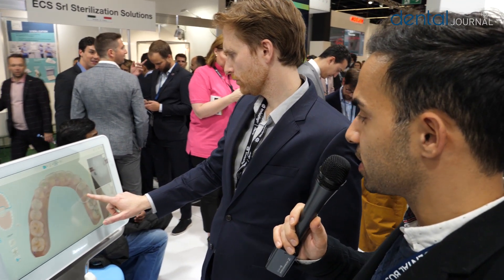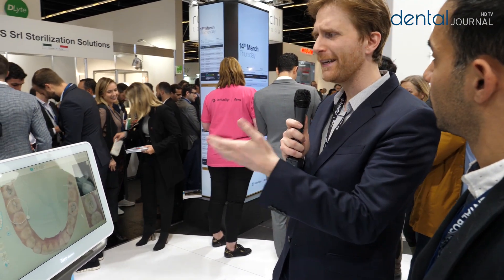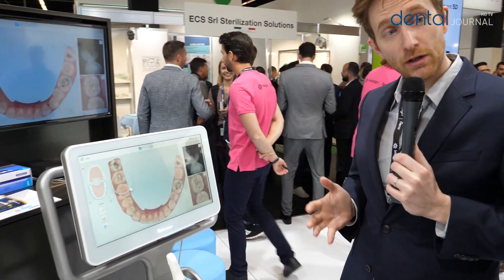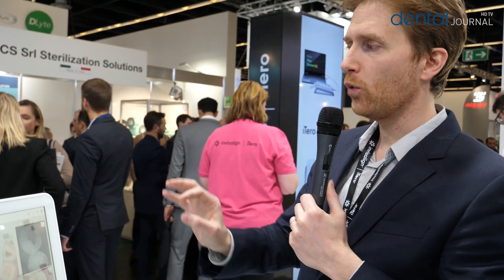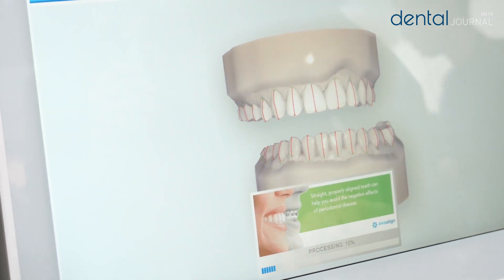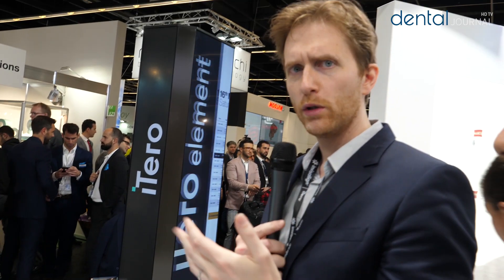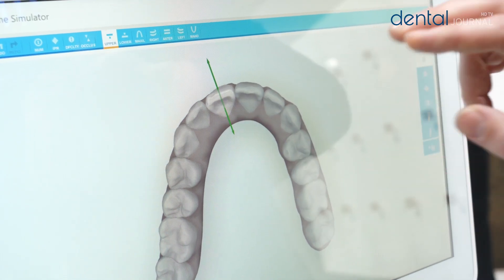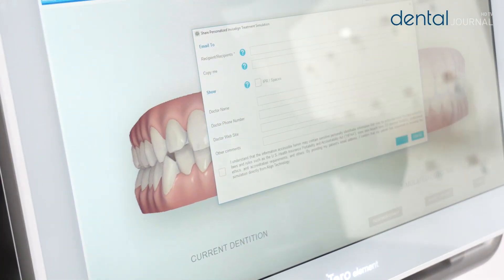IDS 2019 | iTero 5D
Der iTero Element 5D Scanner bietet das erste integrierte dentale Bildgebungssystem, das gleichzeitig 3D-, intraorale Farb- und NIRI-Bilder aufzeichnet und mit iTero TimeLapse einen zeitlichen Vergleich ermöglicht. Dies hilft z. B. bei der Erkennung und Überwachung von interproximalen Kariesläsionen über der Gingiva – ohne Röntgenbelastung.
Hinweis: Dr. Edouard Nègre ist selbständiger Zahnarzt aus Nizza und spricht im Interview über seine persönliche Erfahrung aus der Praxis mit dem iTero 5D.